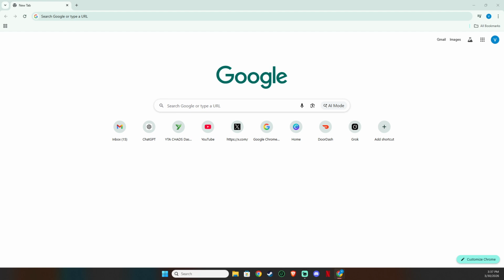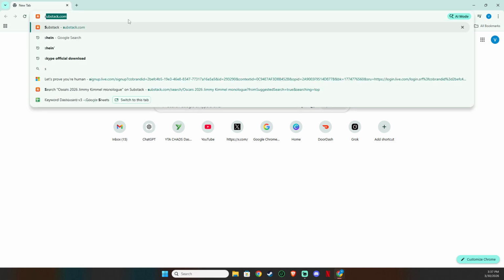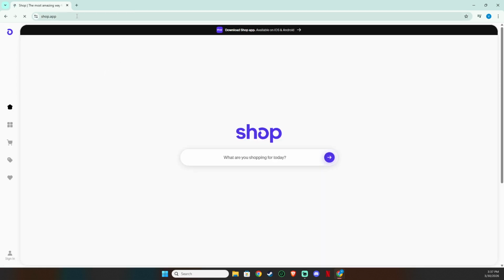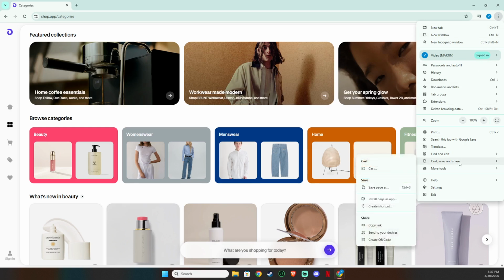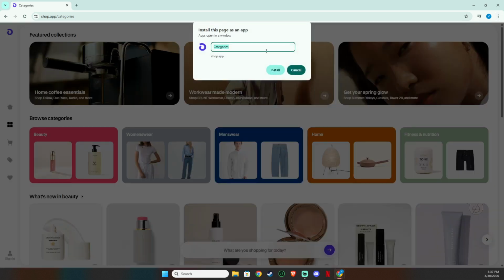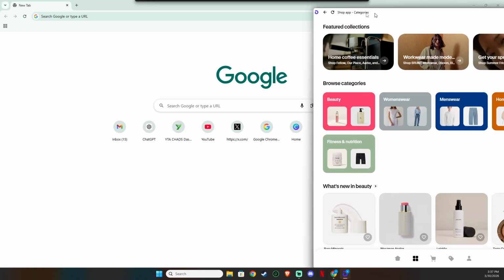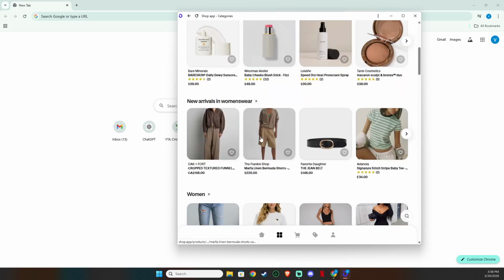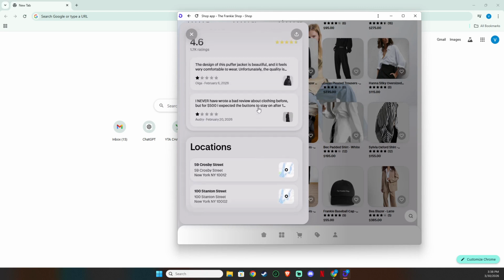How to Download Shop App [2026 Full Guide]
How to Download Shop App

In this video, we show you exactly how to download the Shop app to centralize your online orders and streamline your package tracking across multiple retailers. Utilizing official distribution channels for iOS and Android platforms allows us to establish a unified shopping assistant, ensuring that your delivery updates and digital receipts are automatically synced and protected within a single secure interface.

Mastering the installation and configuration process improves project organization for users who want to optimize their post-purchase experience and manage their carbon-neutral shipping rewards. We focus on navigating the verified app stores to locate the authorized software from Shopify, utilizing the device parameters to authorize a secure download, and preparing the application for account authentication and email integration to ensure your real-time tracking dashboard is fully operational.

Technical Specs:
Software: Shop (by Shopify); Feature: Mobile Application Installation & Order Tracking.